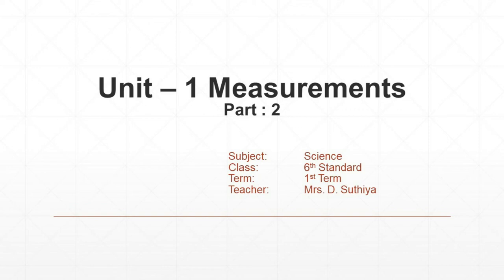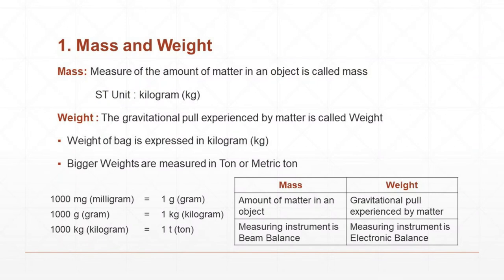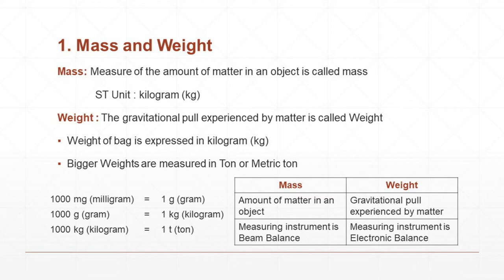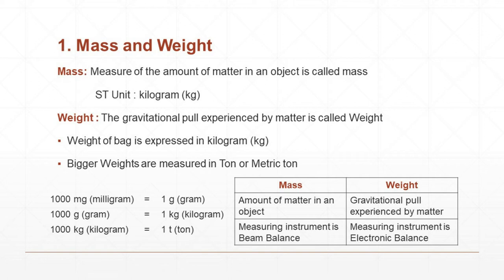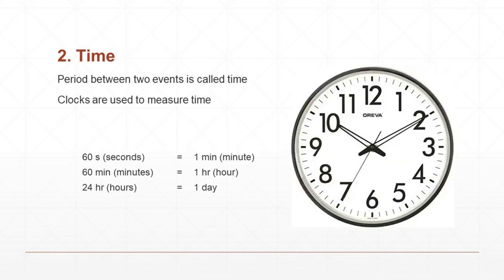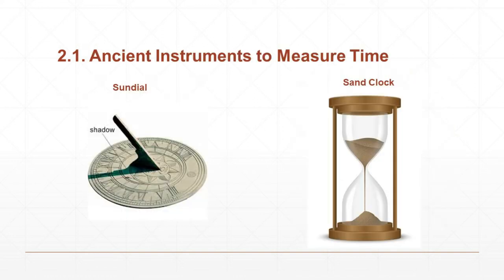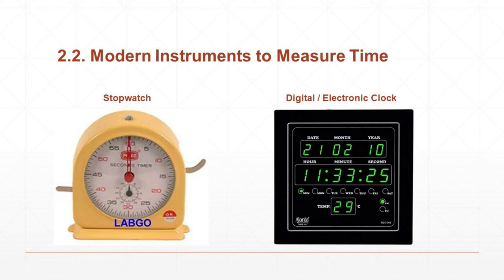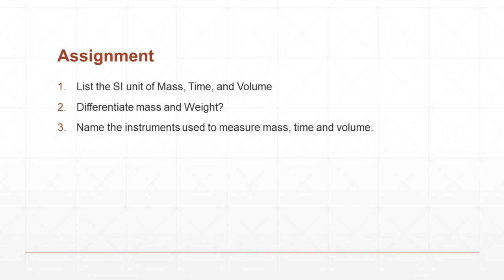Lession 6t STD Unit 1 Part 2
St. Johns MHSS